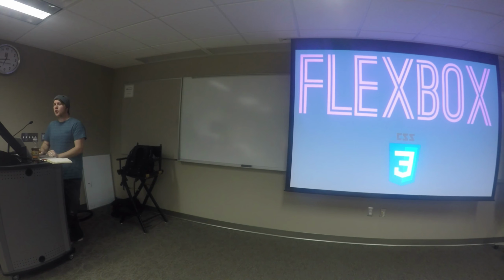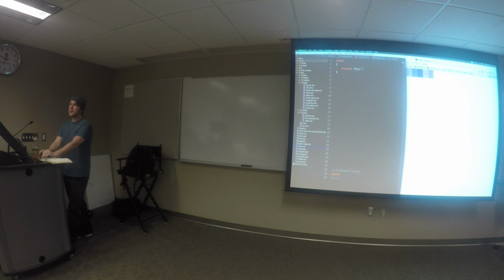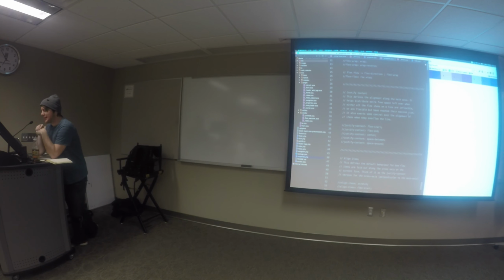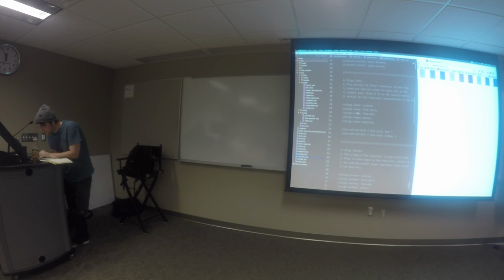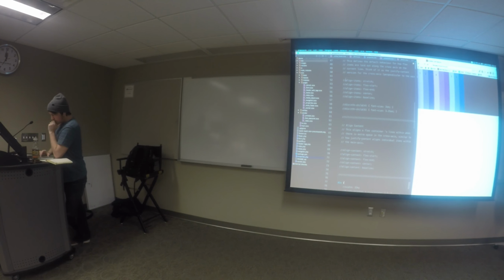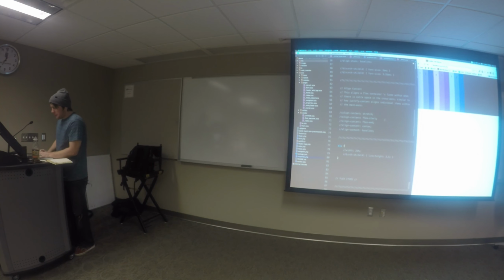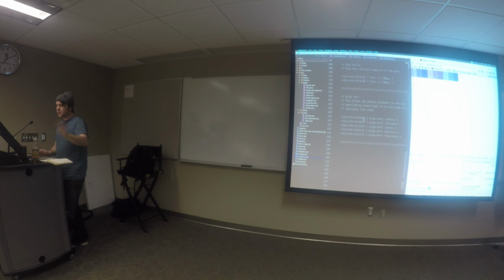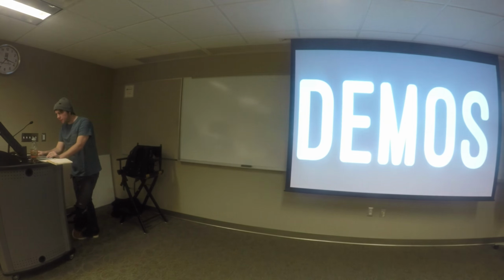Flexbox - January 2016 - Myke Bates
Let's kickoff 2016 by learning about one of the best things to happen to css in a long time - Flexbox.  Flexbox allows us to accomplish layouts in a matter of seconds which would generally be much more time consuming, verbose, and sometimes even impossible(without the use of Javascript) with the regular ole' block layout.

This will be almost entirely a front-end driven session, however, if you are more of a back-end dev who is instantly annoyed with css concepts like floats, then you will definitely want to attend this session!